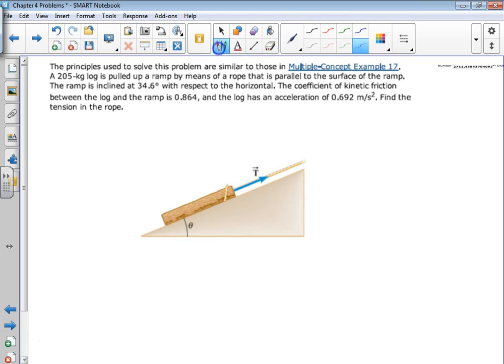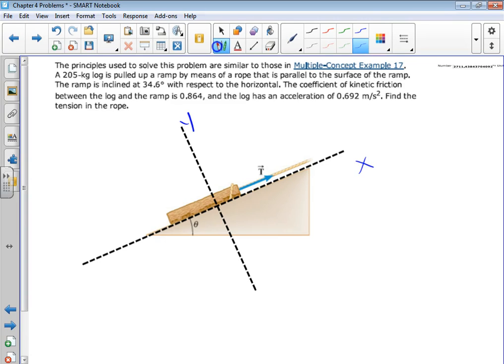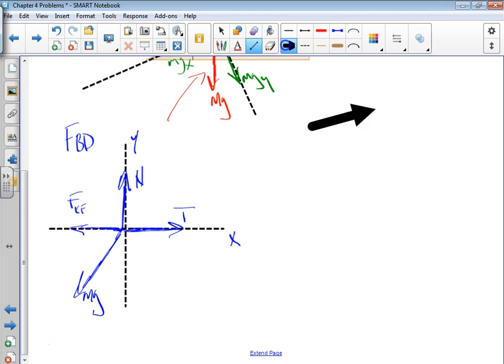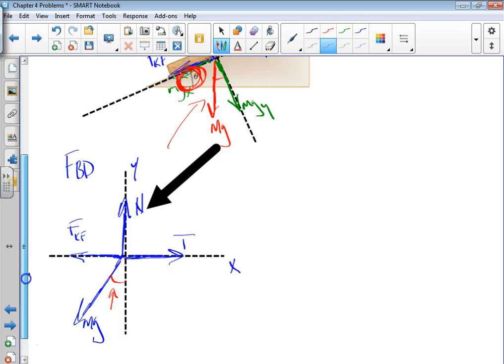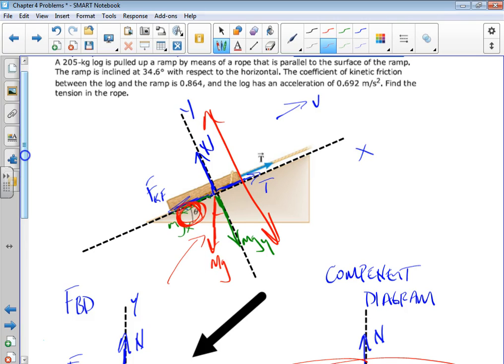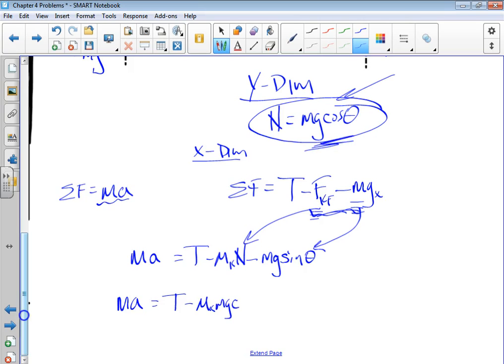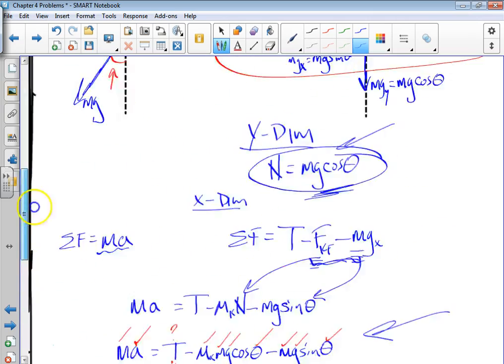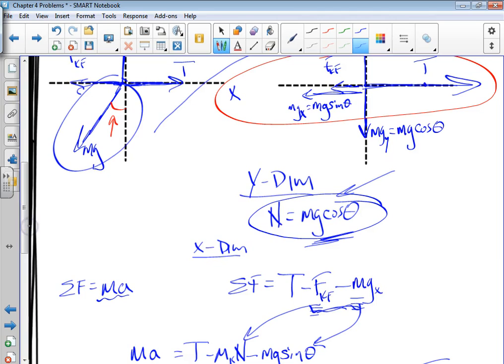Inclined Plane Example